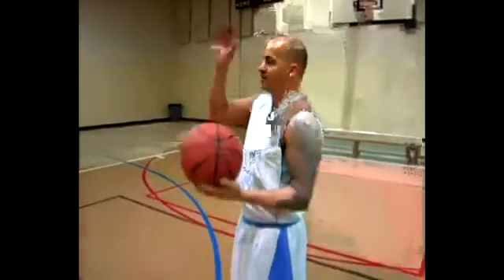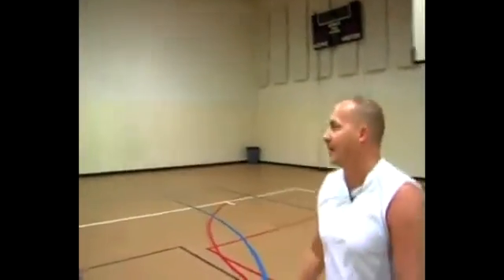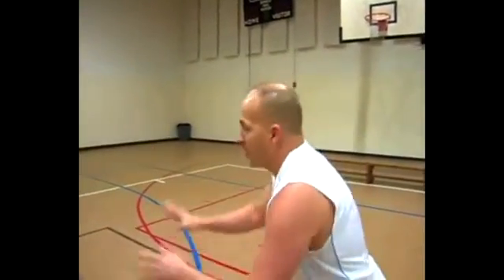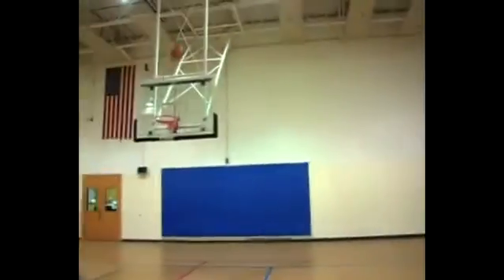How to Make a 3-Point Shot in Basketball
How to Make a 3-Point Shot in Basketball. Part of the series: How to Improve Your Basketball Skills. Learn how to make a 3-point shot with expert basketball tips in this free online sports instruction video clip.